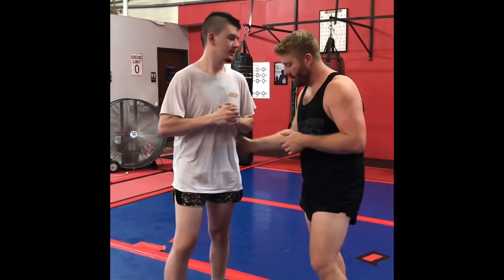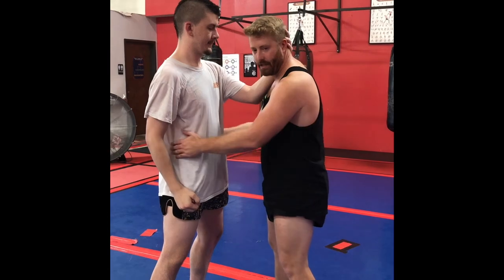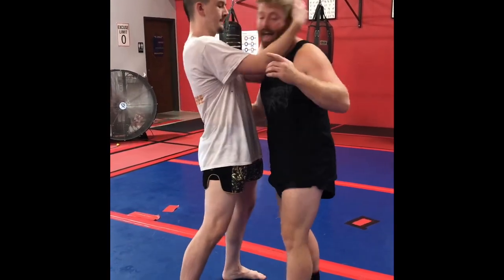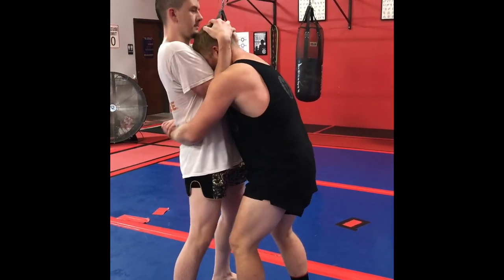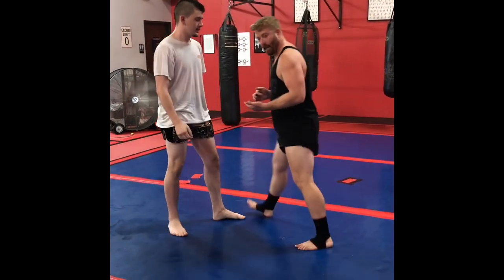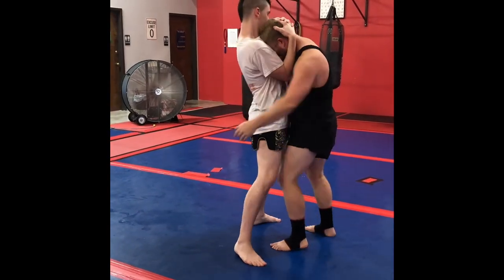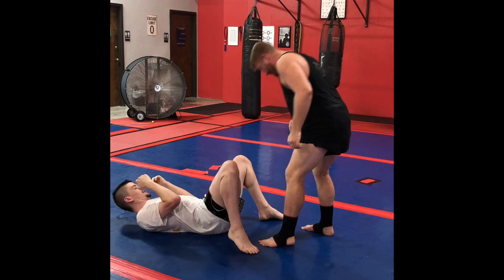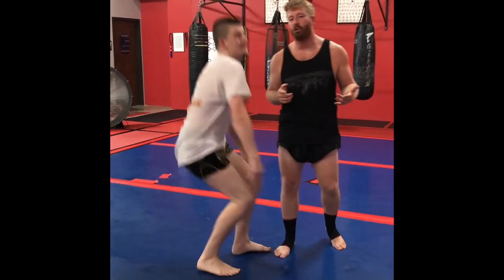Quick Tip: Escape the Clinch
Quick way to get out of a strong Thai style clinch and dump your opponent at the same time.

Sorry for the camera angle.

💪🏻🏆DIY PRE WORKOUT FORMULA!! 💪🏻🏆

Gatorade (hydration & electrolytes)

BCAA (fuel, protein synthesis, recovery)

Citrulline Malate (PUMPS!)

Beta-Alanine (energy & focus)

Caffeine (energy and focus)

🥓 Keto Cookbook

🥛Optimum Nutrition Whey

🍳JNW Keto Test Strips

🧂 Bulk Supps Potassium

🍎 Bragg Apple Cider Vinegar

🏋🏼‍♂️ Harbinger Lifting Belt

🏋🏼‍♂️ Rogue Wrist Wraps

🥋 Twins Shin Guards

🥊 Twins Muay Thai Gloves

🥊Namman Muay Thai oil